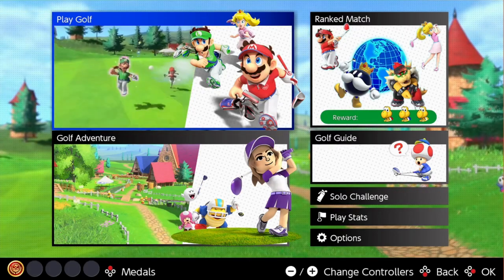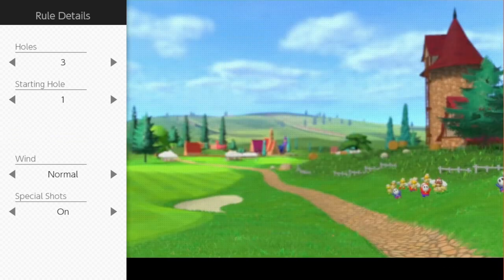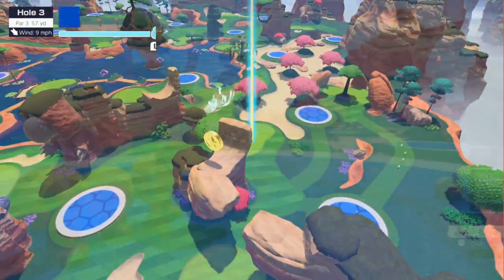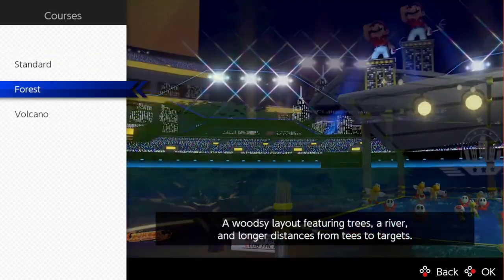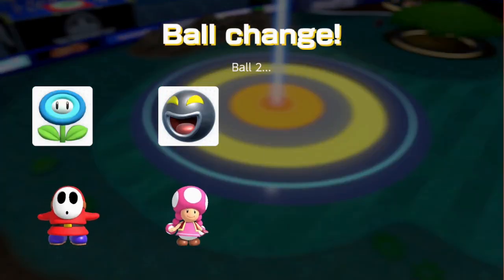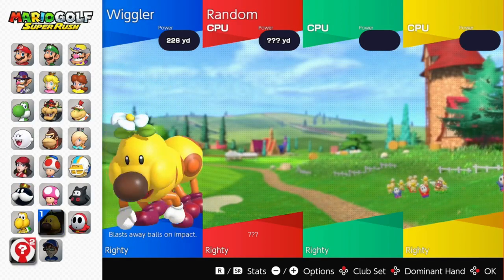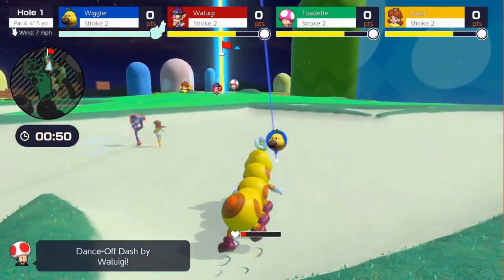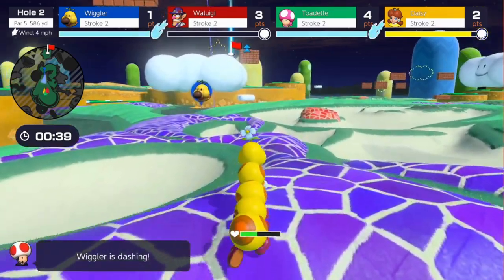Wiggler & Shy Guy | Mario Golf: Super Rush November 2021 Update